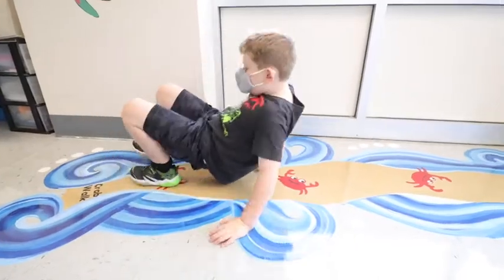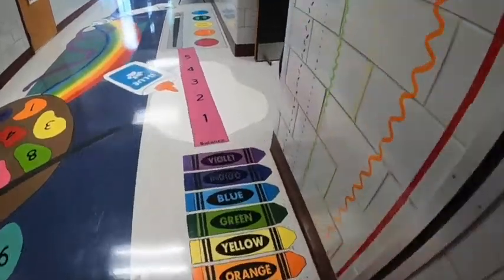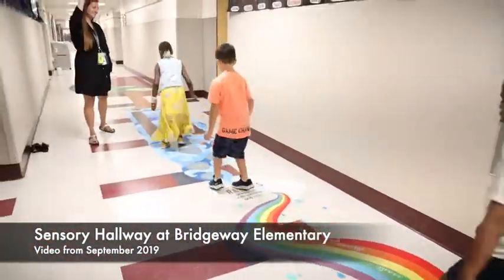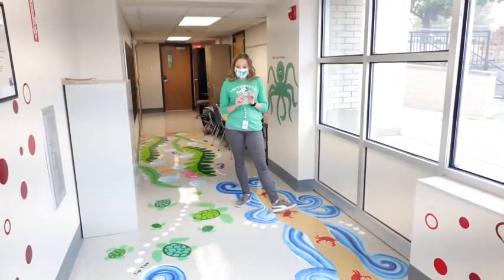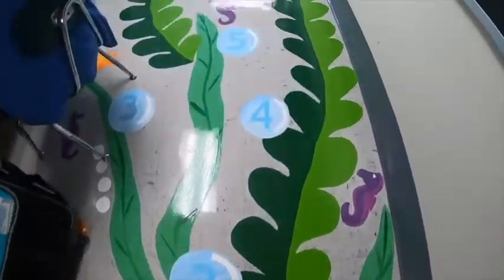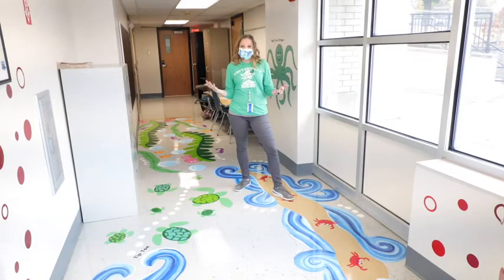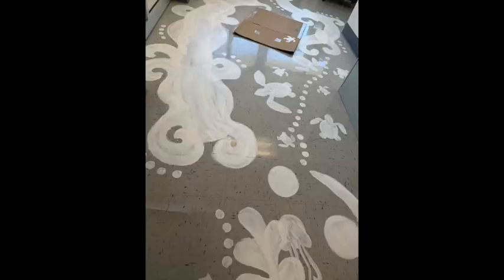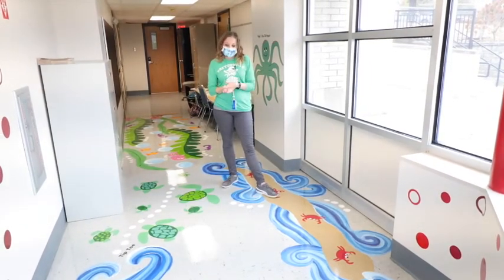Parkwood teacher paints two sensory paths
There's something extra special about the two new sensory paths at Parkwood Elementary School because they were both designed and hand-painted by paraprofessional Ms. Brandy Fowler. Located outside the art room and in the kindergarten hallway, the sensory paths lead students through high-intensity activities such as hopping, tip-toeing, crawling and walking on a curved line to help students focus.